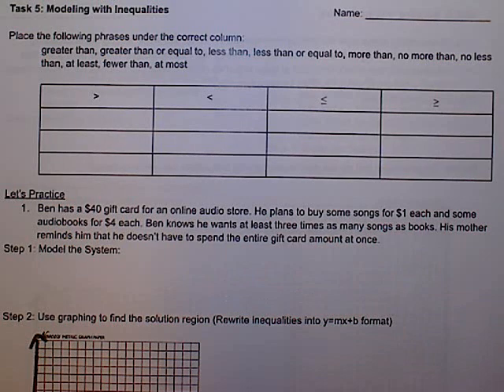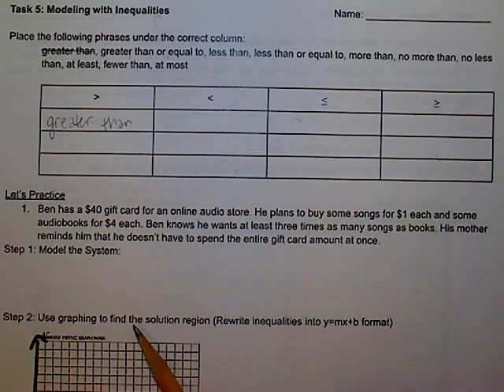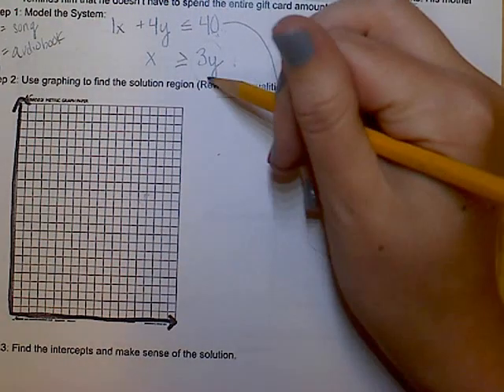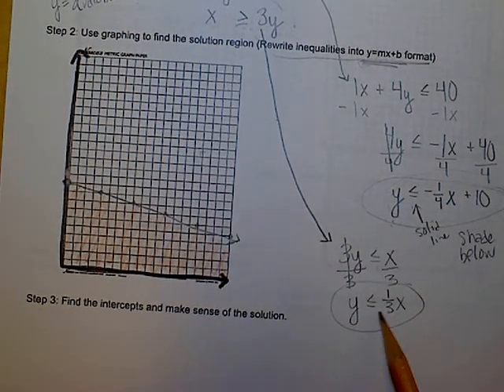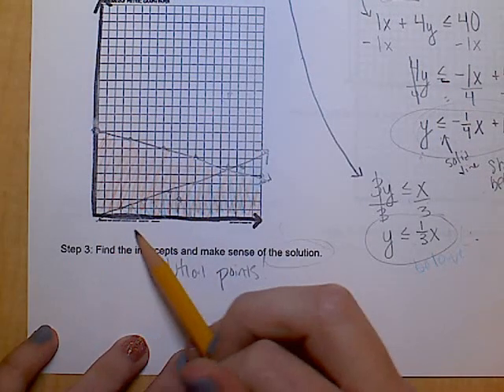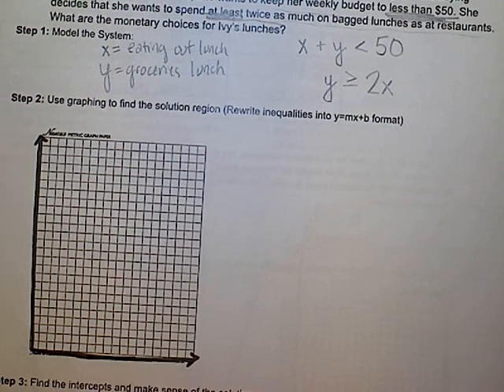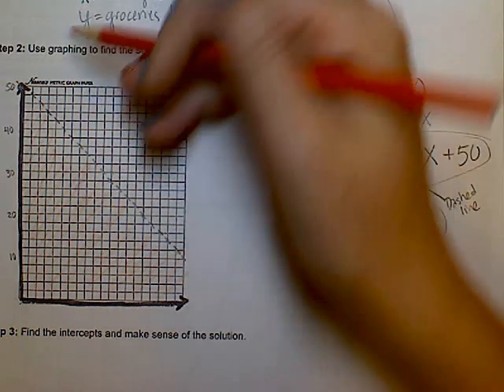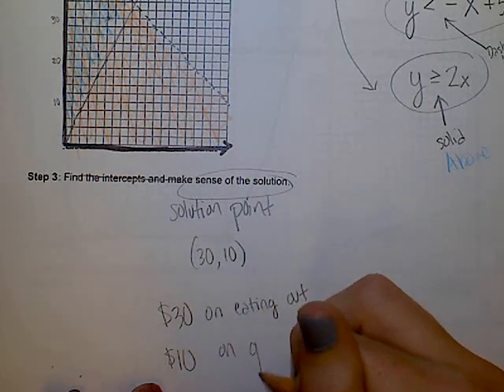AG3 Modeling with Inequalities